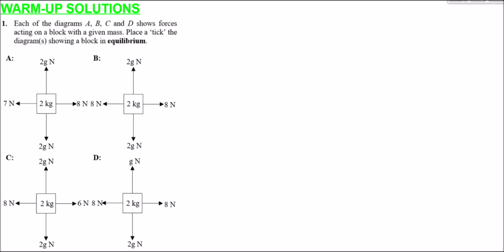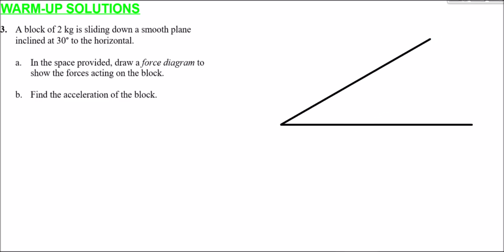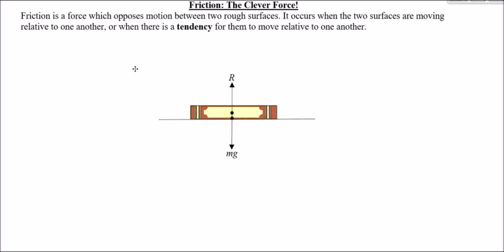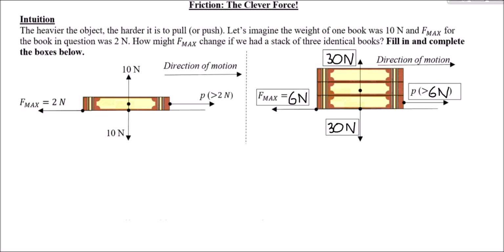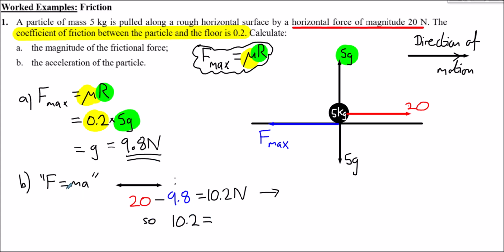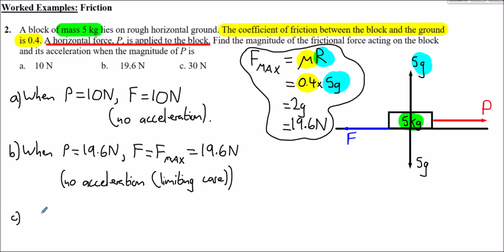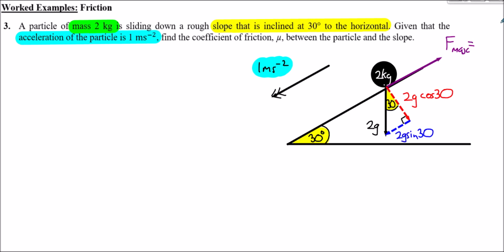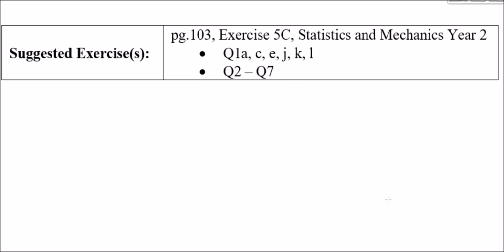Year 13/A2 Mechanics Chapter 5.3 (Forces and Friction)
In this final video on the topic of forces and friction we investigate the scenario of maximum friction and how this can be modelled and calculated.

This lesson is meant as preparation for Exercise 5C, page 103 of the Pearson Edexcel Statistics and Mechanics Year 2/A2 Textbook.

Introduction:                                                   00:00
Solution to Warm-Up Q1:                                0:52
Solution to Warm-Up Q2:                                1:56
Solution to Warm-Up Q3:                                6:26

FRICTION AND MAXIMUM FRICTION
Introduction:                                                    11:22
Applying intuition:                                           15:47
Conclusions:                                                    19:11

Worked Example 1:                                         19:57
Worked Example 2:                                         24:52
Worked Example 3:                                         31:31

Suggested Exercises:                                     41:11